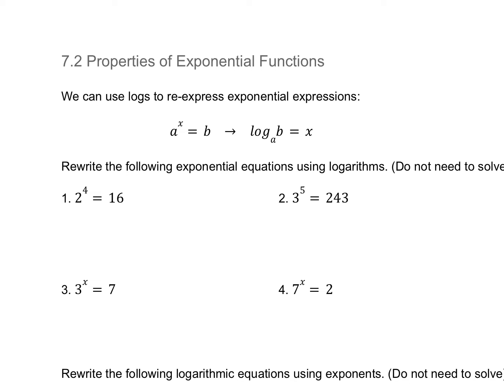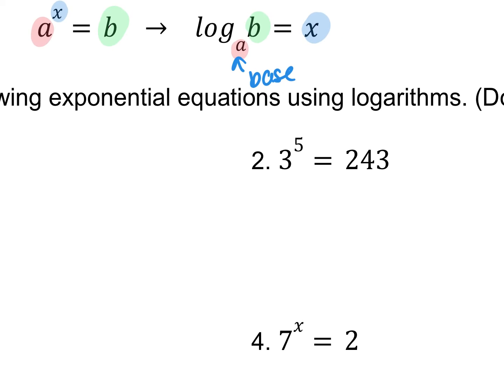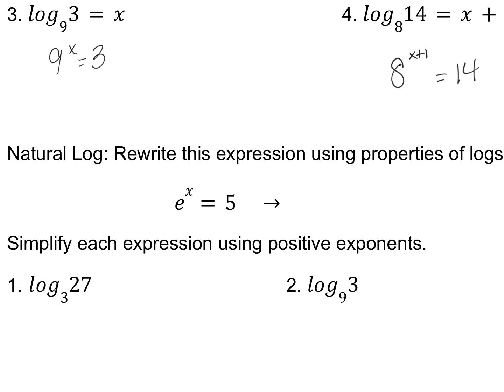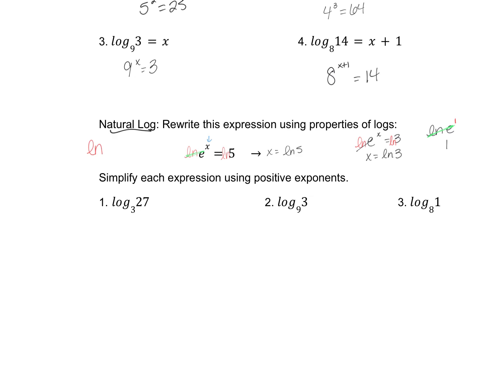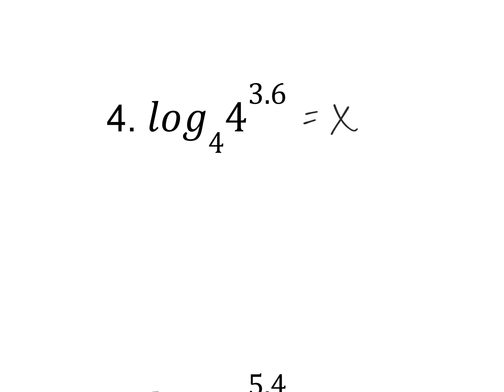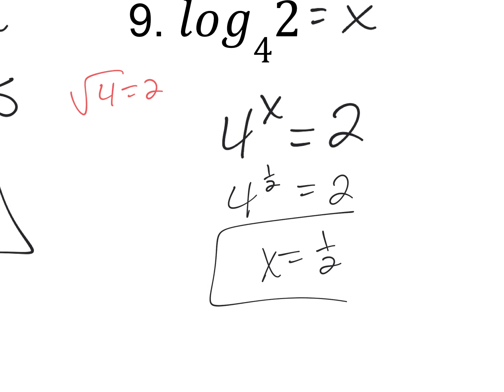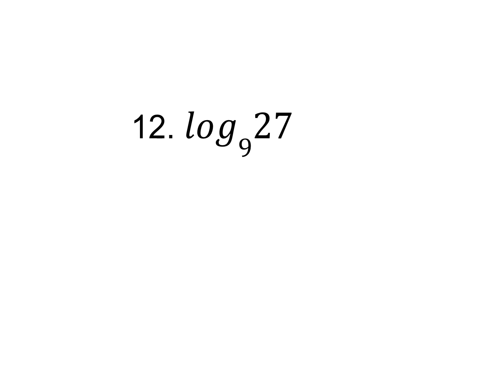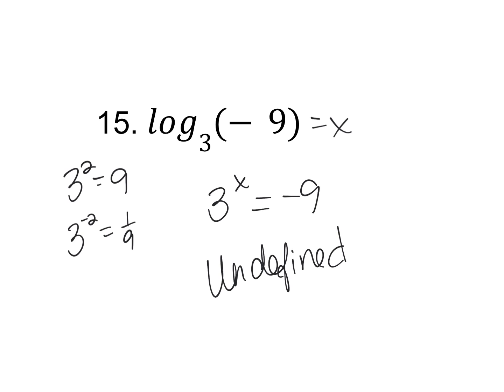Algebra II 7.2 Properties of Exponential Functions